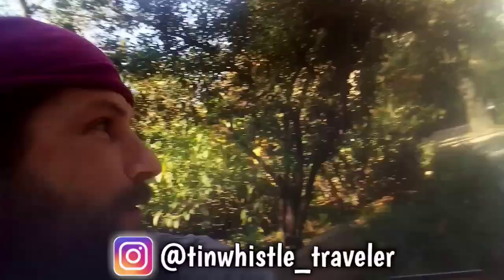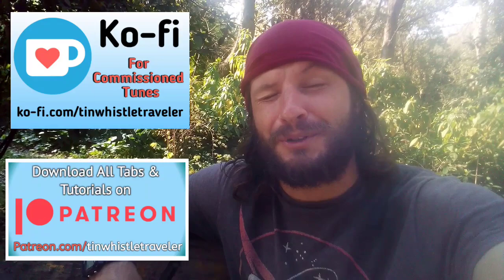Cobblestone Village a.k.a The Town of Honeywood (Epic NPC Man) - Tin Whistle Cover & Tabs Tutorial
Tin whistle music cover tutorial and tabs for Cobblestone Village a.k.a The Town of Honeywood (Epic NPC Man Soundtrack Music/VLDL)! Whistle used in this video is a Dixon DX001 in the key of D. Place your fingers where the tabs are and play along with me! Lets do it!!

CHEERS!